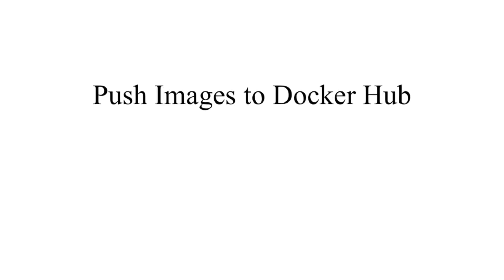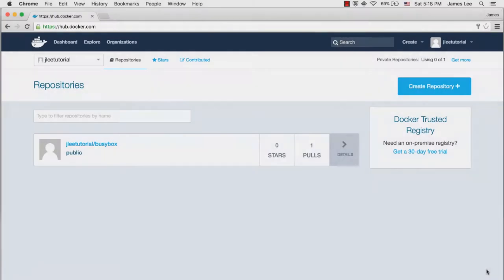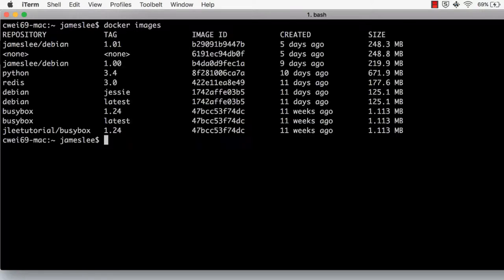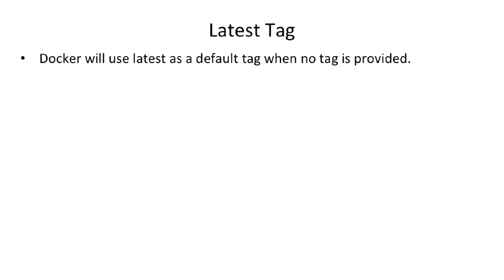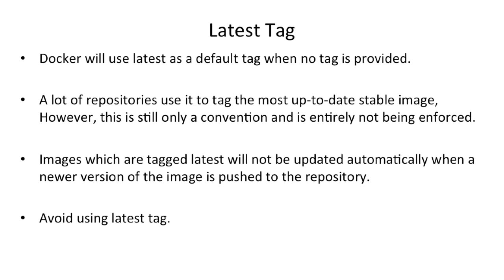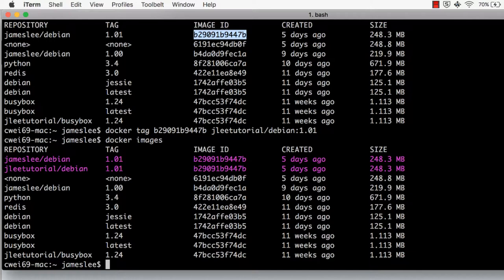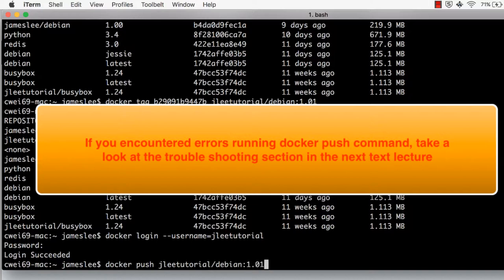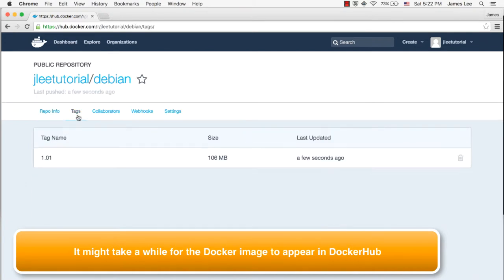Docker push images